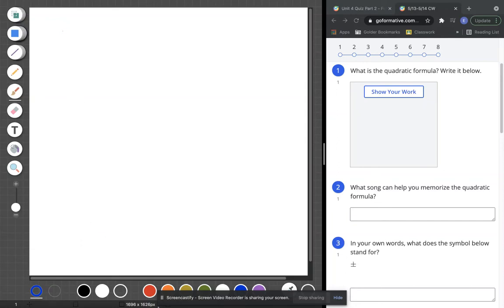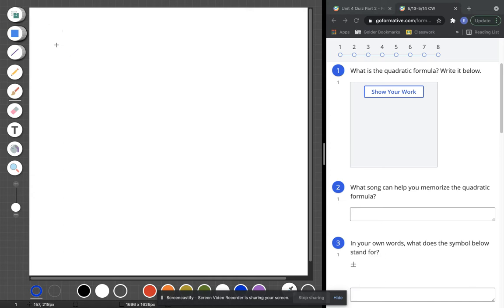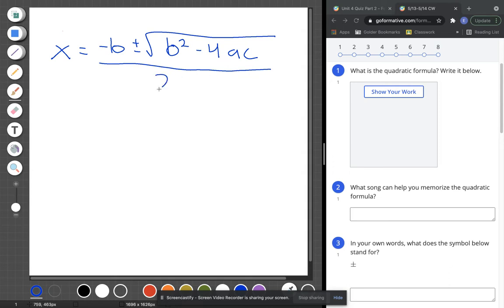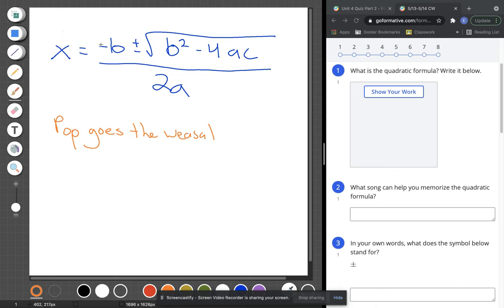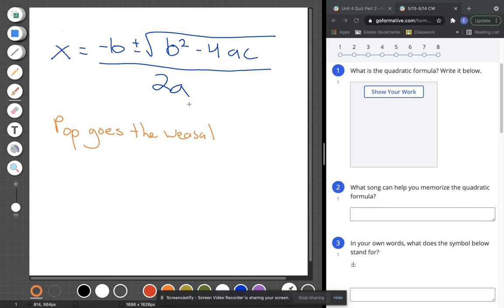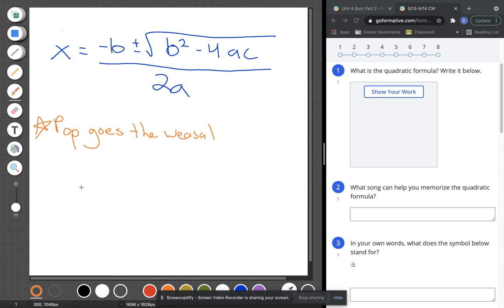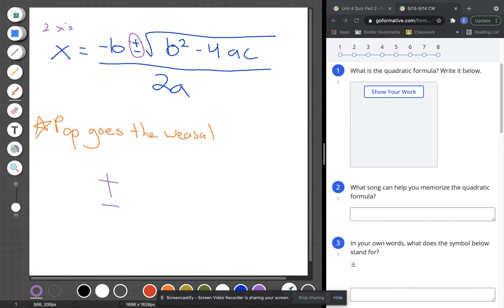Quadratic Equation Intro 2a